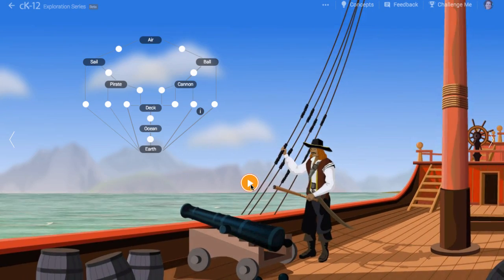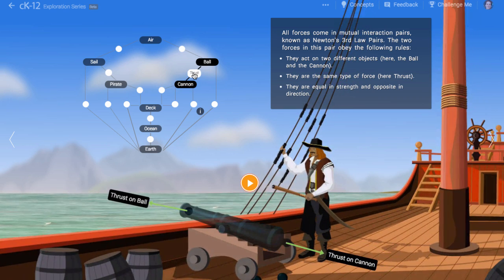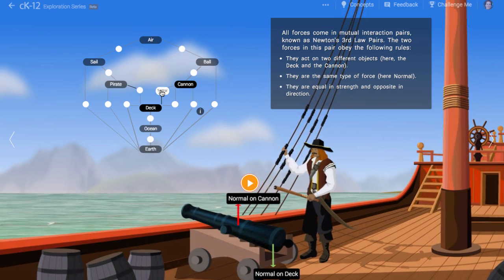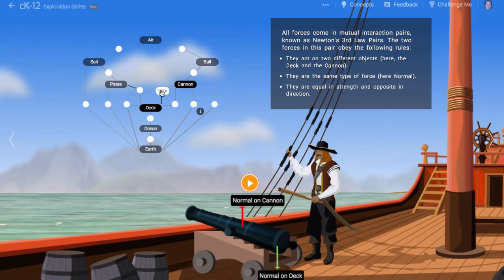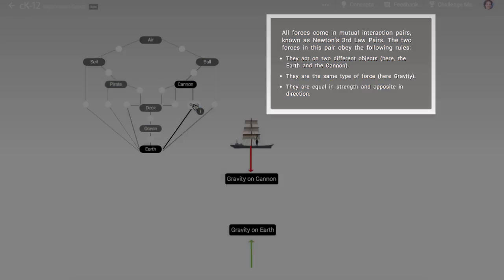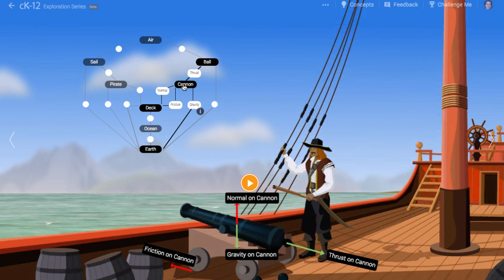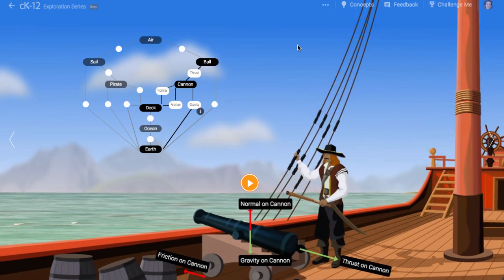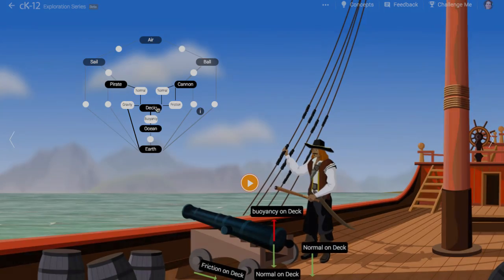Pirate Ship Walkthrough Video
Why does a cannon recoil when it fires?